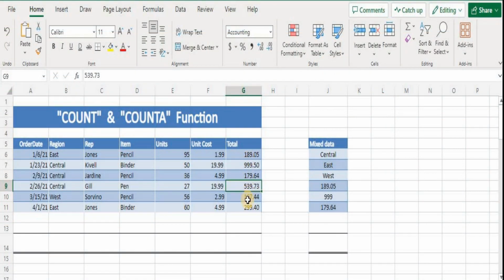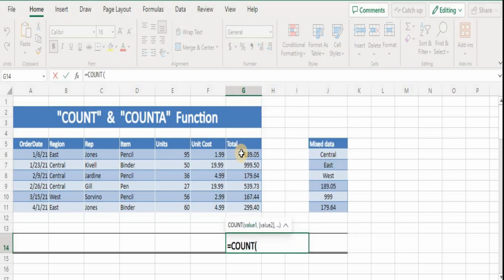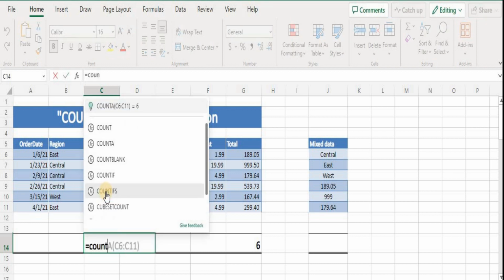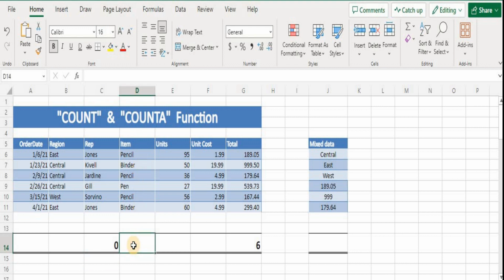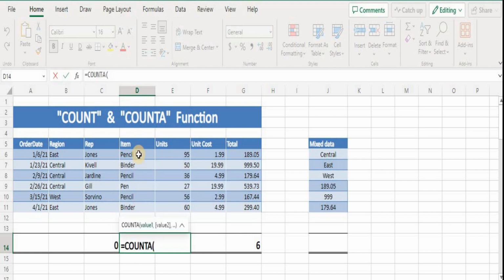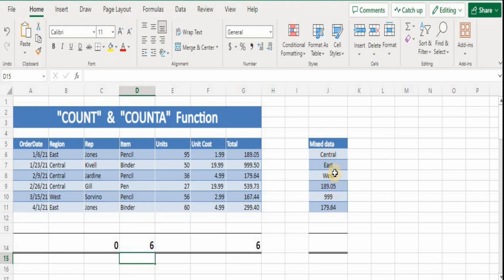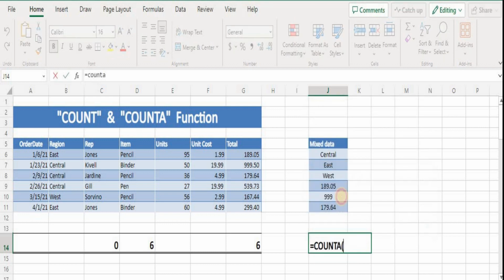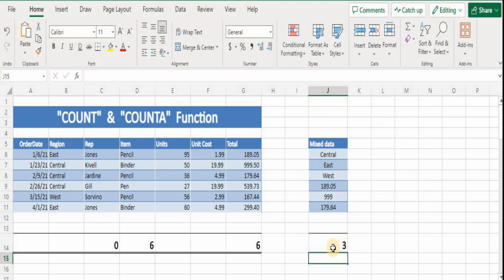How to use COUNT and COUNTA Functions or formulas in MS Excel to count the number of cells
This video is for absolute beginners. in this video, you will see how to use COUNT  and COUNTA Functions or formulas in MS Excel to count the number of cells.

The COUNT function counts the number of cells that contain numbers and counts numbers within the list of arguments. Use the COUNT function to get the number of entries in a number field that is in a range or array of numbers.

The COUNTA function counts the number of cells that are not empty in a range.
The COUNTA function counts cells containing any type of information, including error values and empty text (""). For example, if the range contains a formula that returns an empty string, the COUNTA function counts that value. The COUNTA function does not count empty cells.